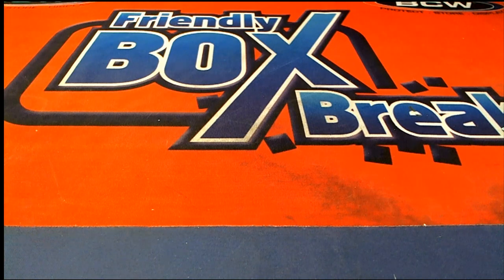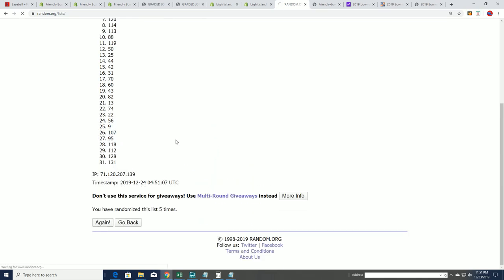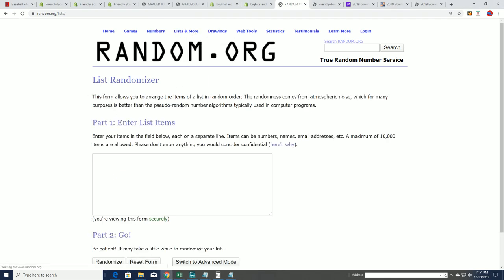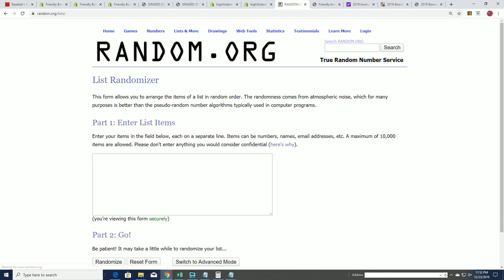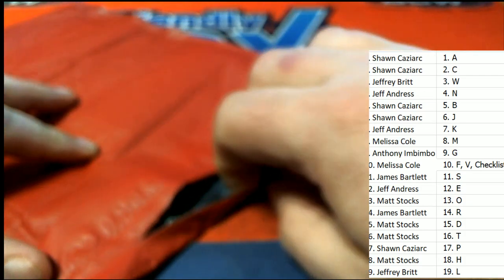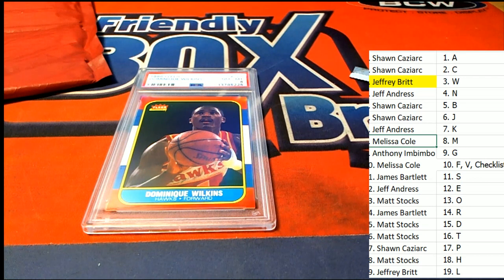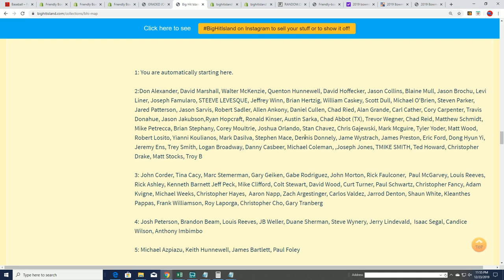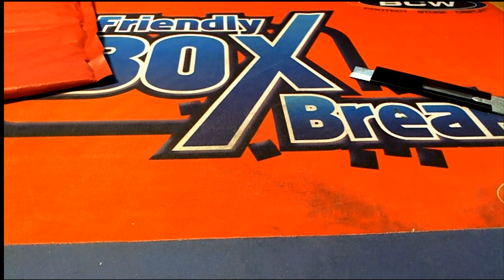GRADED JORDAN QUEST 1986 87 Fleer Graded PSA 8 ID JORDANQUEST201